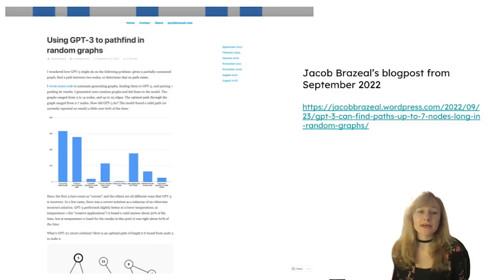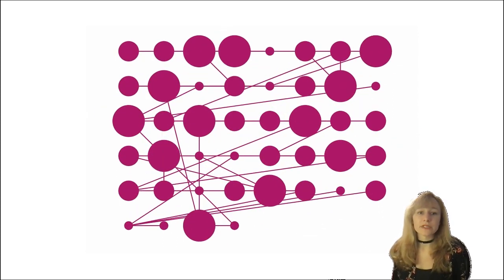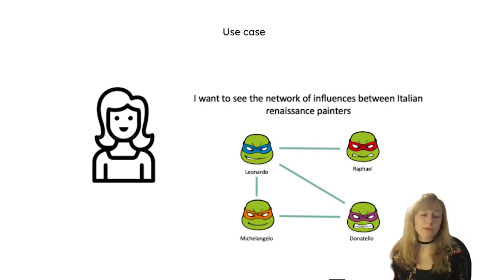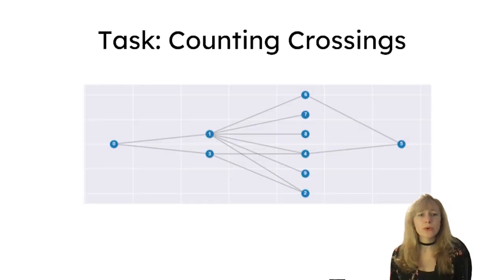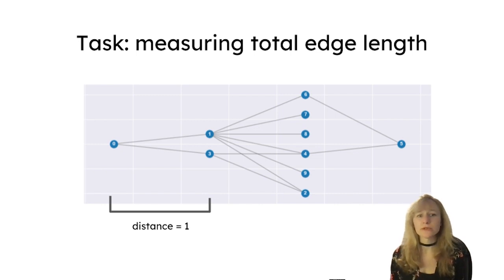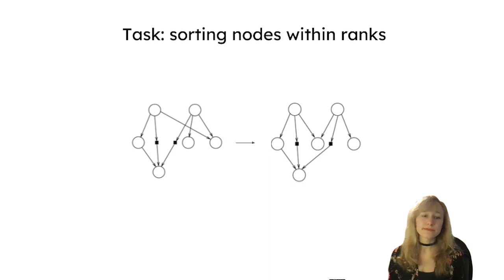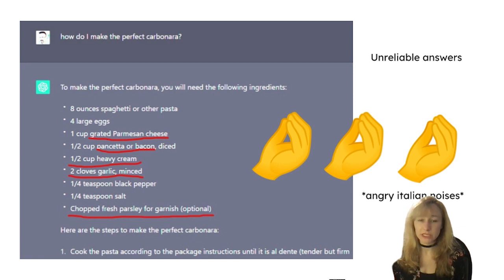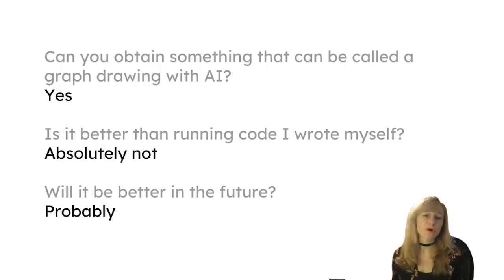Ask and You Shall Receive (a Graph Drawing): Testing ChatGPT’s Potential to Apply ...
...  Graph Layout Algorithms

 Sara Di Bartolomeo, Giorgio Severi, Victor Schetinger, and Cody Dunne

Abstract: Large language models (LLMs) have recently taken the world by storm. They can generate coherent text, hold meaningful conversations, and be taught concepts and basic sets of instructions—such as the steps of an algorithm. In this context, we are interested in exploring the application of LLMs to graph drawing algorithms by performing experiments on ChatGPT, one of the most recent cutting-edge LLMs made available to the public. These algorithms are used to create readable graph visualizations. The probabilistic nature of LLMs presents challenges to implementing algorithms correctly, but we believe that LLMs’ ability to learn from vast amounts of data and apply complex operations may lead to interesting graph drawing results. For example, we could enable users with limited coding backgrounds to use simple natural language to create effective graph visualizations. Natural language specification would make data visualization more accessible and user-friendly for a wider range of users. Exploring LLMs’ capabilities for graph drawing can also help us better understand how to formulate complex algorithms for LLMs; a type of knowledge that could transfer to other areas of computer science. Overall, our goal is to shed light on the exciting possibilities of using LLMs for graph drawing—using the Sugiyama algorithm as a sample case—while providing a balanced assessment of the challenges and opportunities they present. A free copy of this paper with all supplemental materials to reproduce our results is available